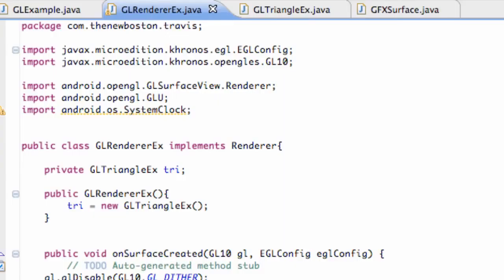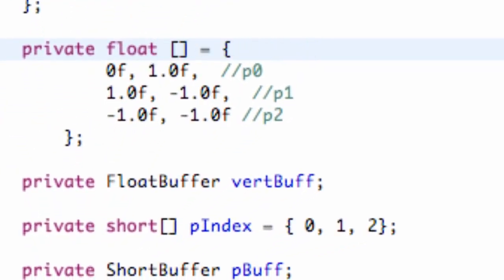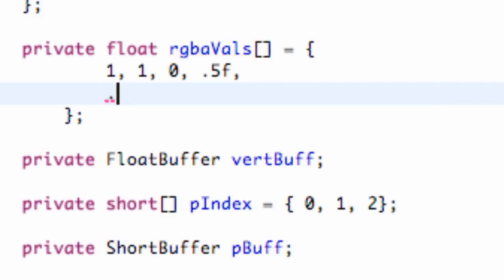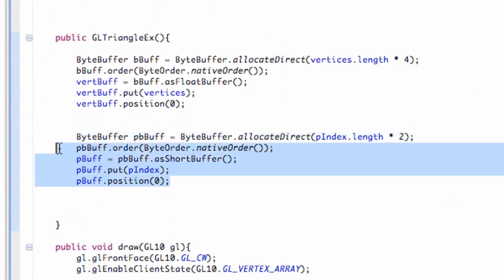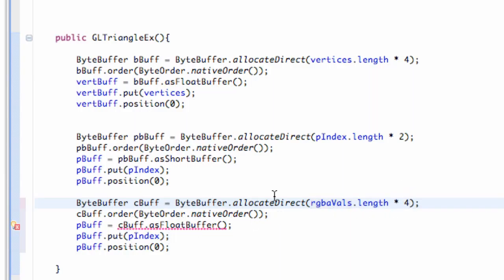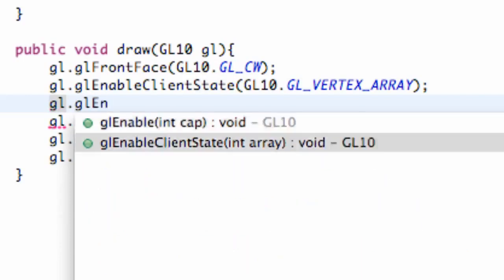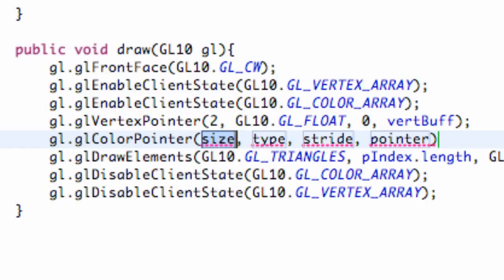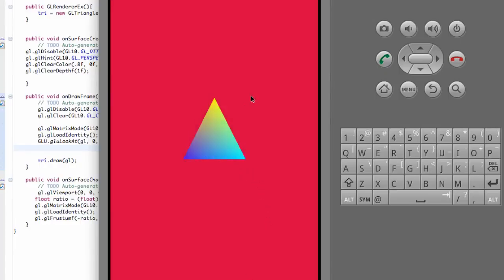Android Application Development Tutorial 183 OpenGL Vertex Color Buffer